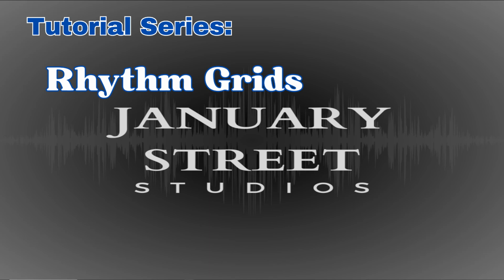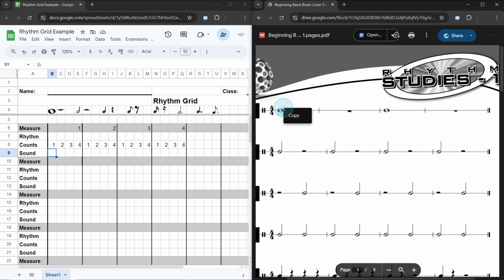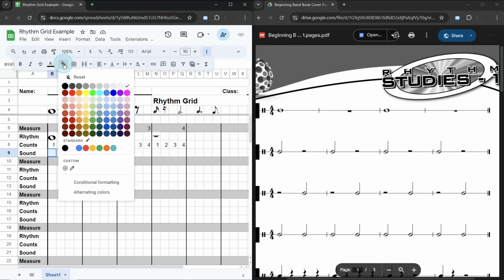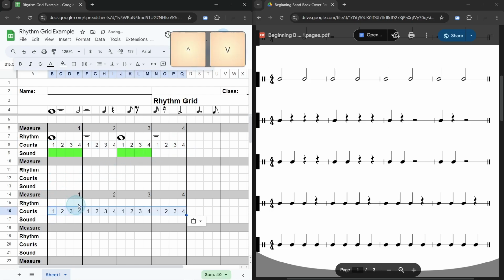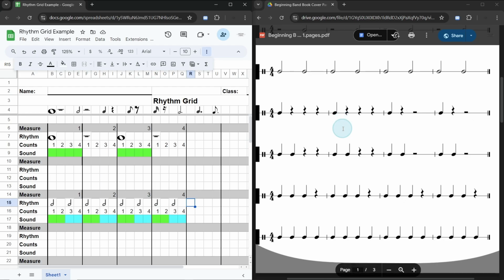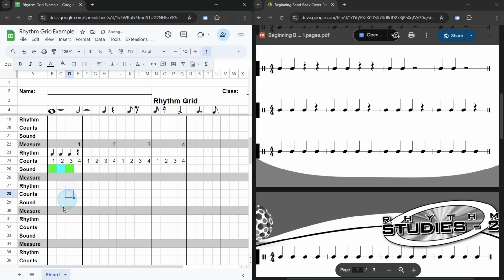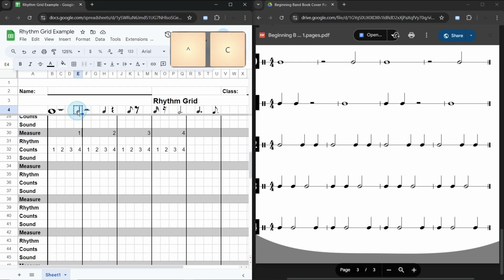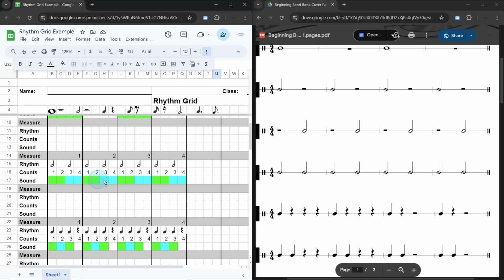January Street Studios Tutorials Rhythm Grids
How to convert music notation to Rhythm Grids using Google Sheets.
00:00 Introduction
00:40 Configuration of the Rhythm Grid sheet.
00:55  Whole Notes and Whole rests Example
04:54  Half Notes Example - multiple rhythms in a measure
08:08  Quarter Note Example - multiple rhythms in a measure
10:46  Combination Rhythms Example
13:00  Review of Concepts